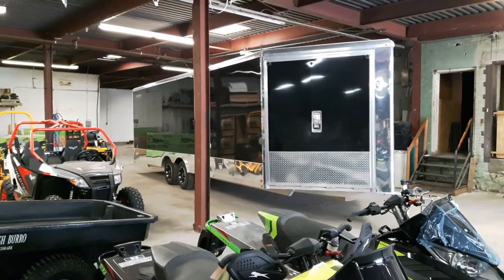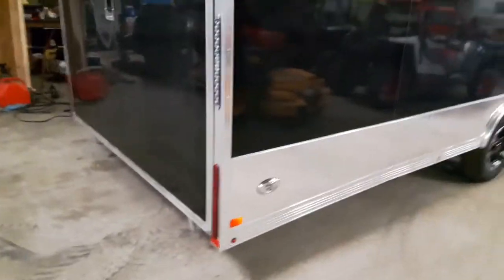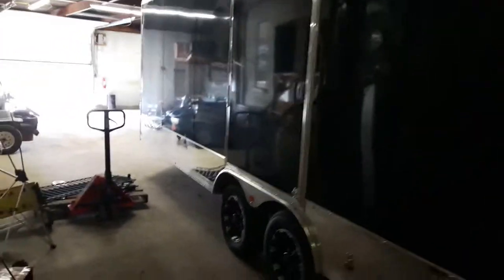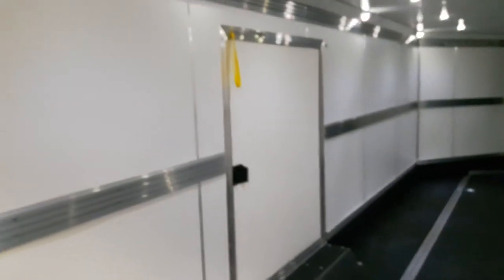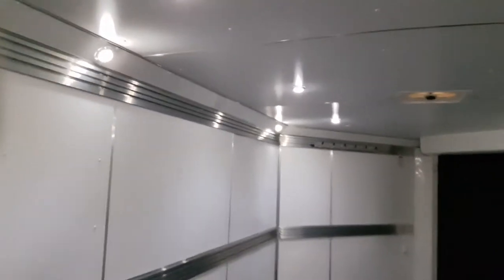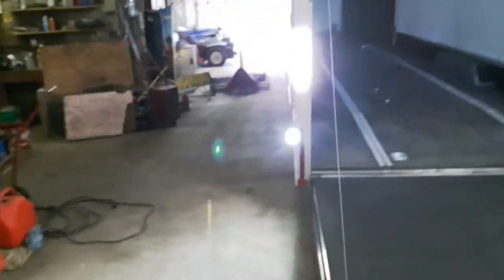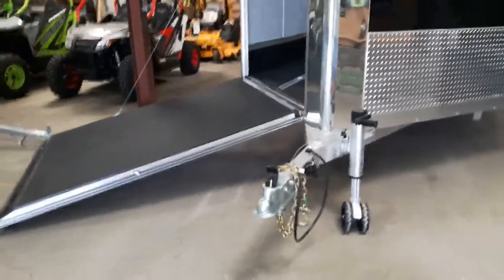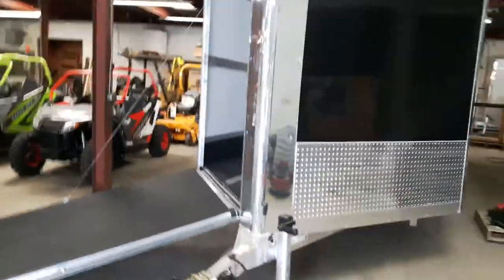2020 Triton Prestige PR-LB trailer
2020 Triton Trailer Prestige, PREMIUM PLUS LOW BOY, PR-LB 24 features and options.